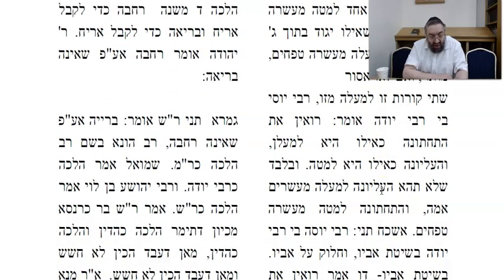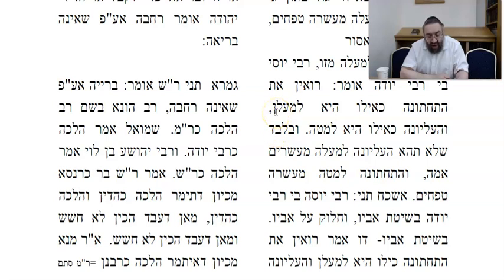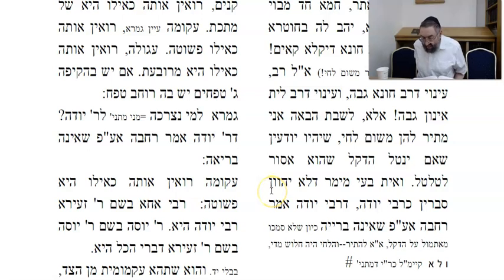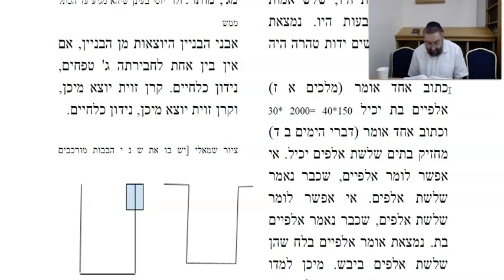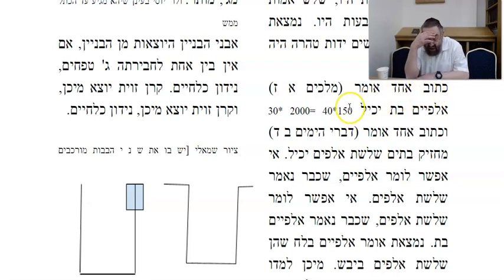Yerushalmi - Masechet Eruvin Daf 7b to 9b תלמוד ירושלמי Harav Yitzchok Chaim Dovid Cohen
Yerushalmi - Masechet Eruvin Daf 7b to 9b - Following in the text